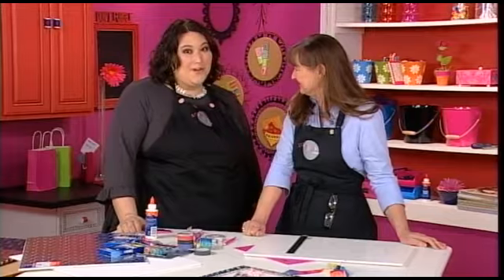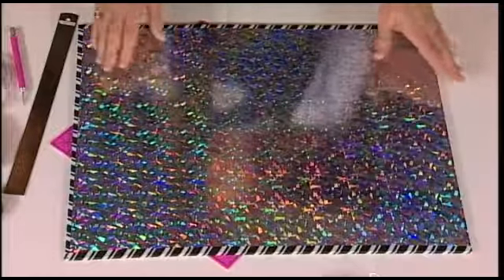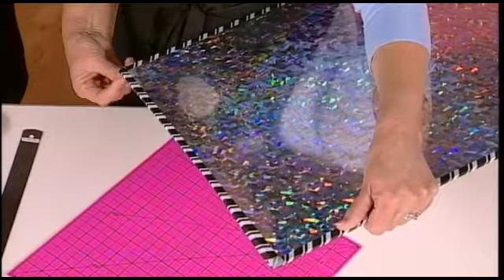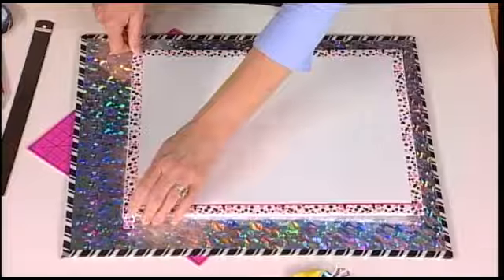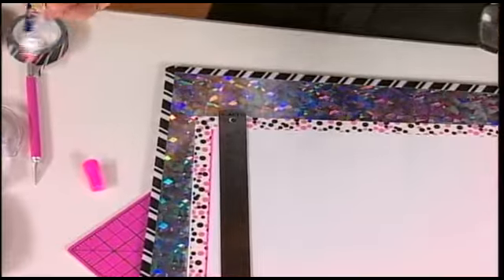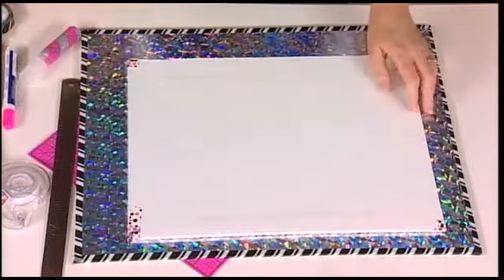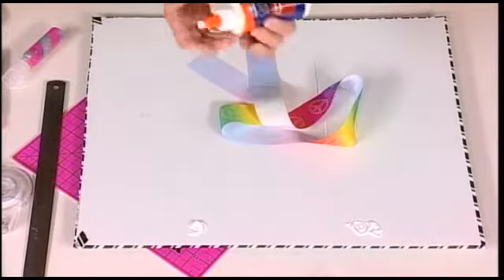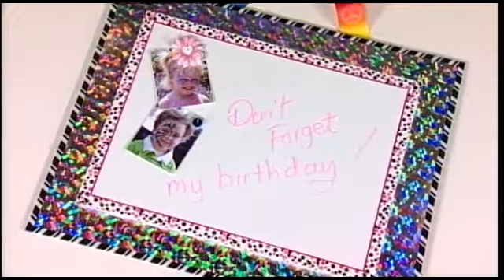Host Julie McGuffee shows how to make a kid's bulletin or dry erase board on Scrapbook Soup (210-4)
Host Julie McGuffee shows how to make a kid's bulletin or dry erase board.